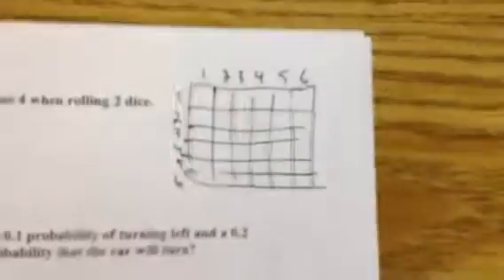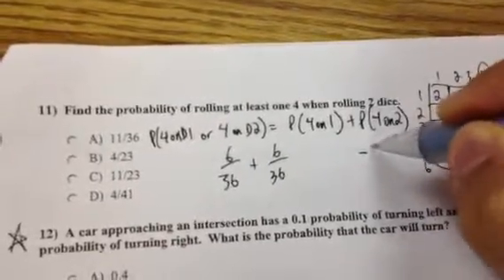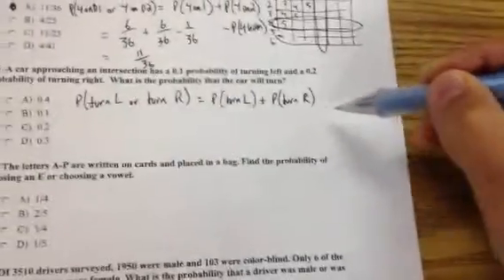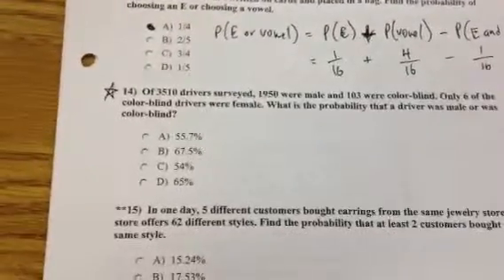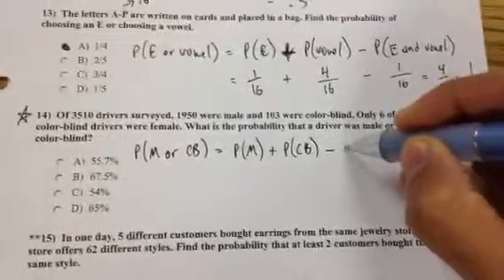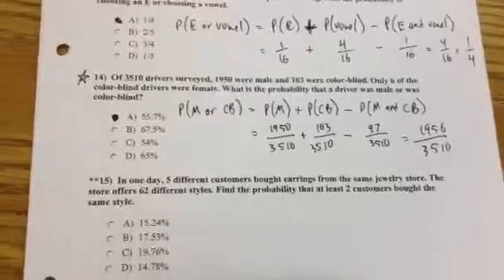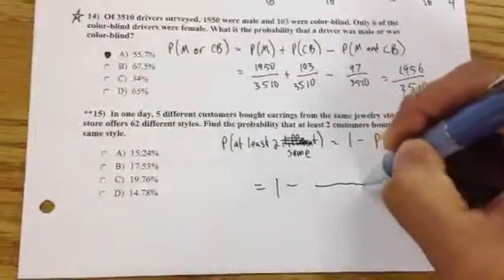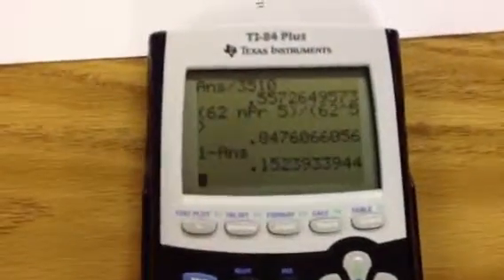Explanation of the probability of compound events HW 3of3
This explains problems 11-15.